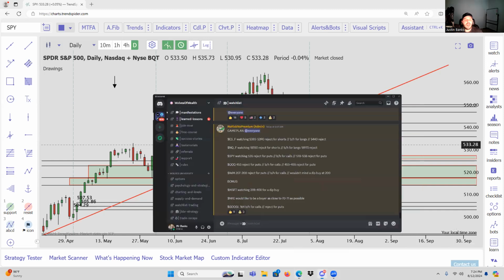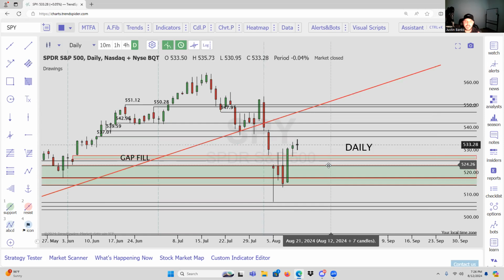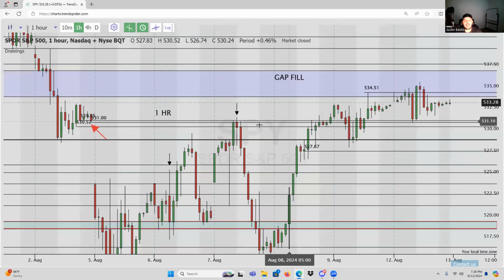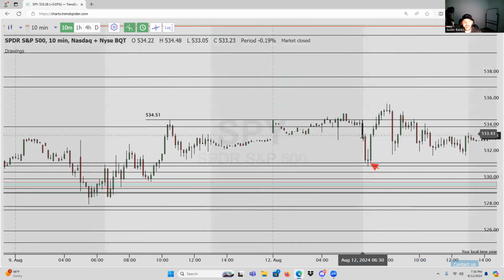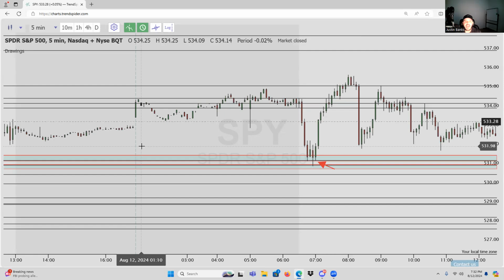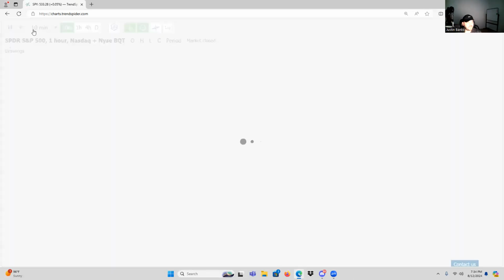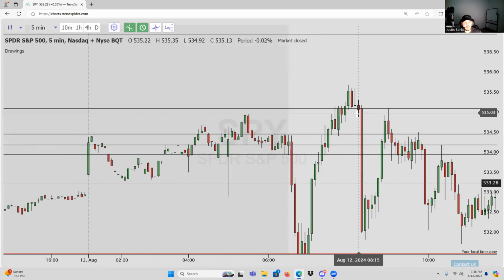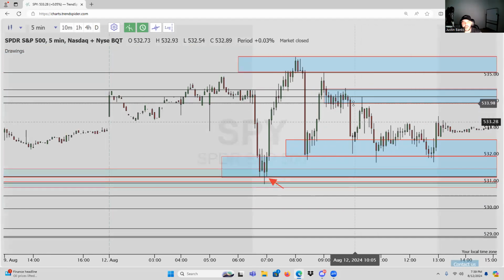How I Make a Full-Time Salary Day Trading $SPY (Full Breakdown)